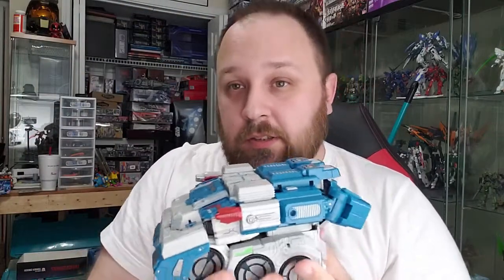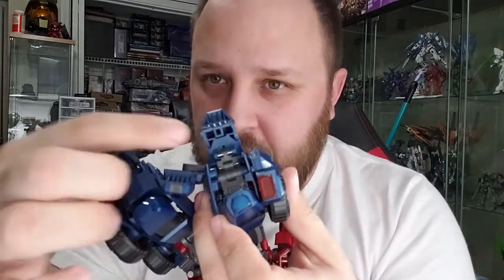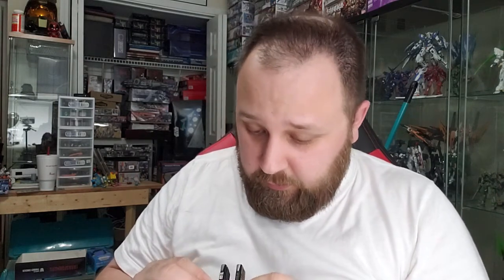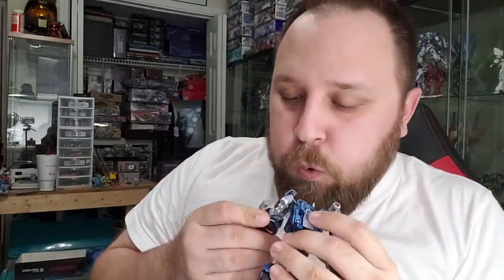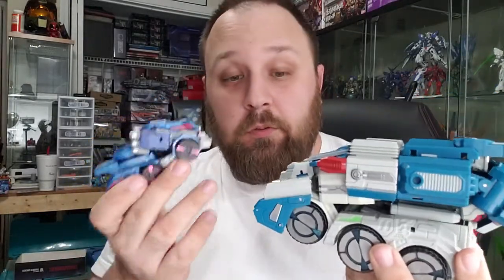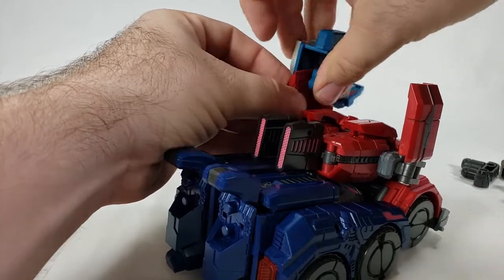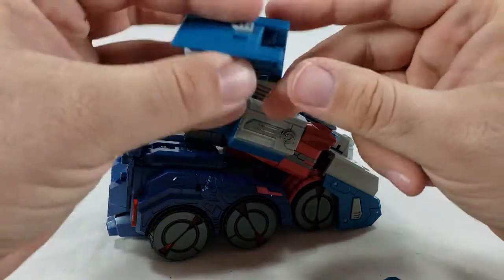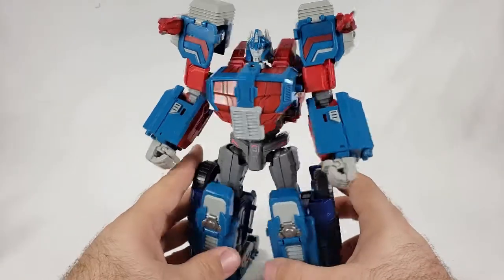SHOKY BEHIND THE REVIEWS: PLANET X ULTRA MAGNUS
Sometimes between shot I have to transform a bunch of stuff along with the thing being reviewed. This time I filmed behind the scenes.